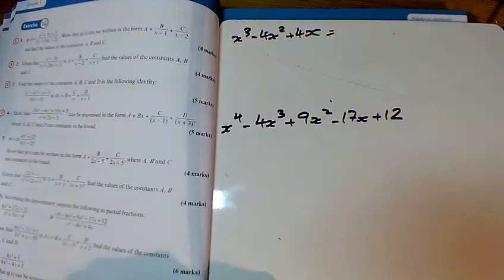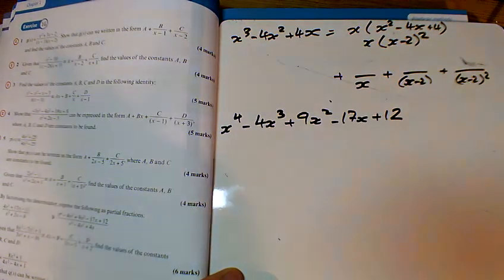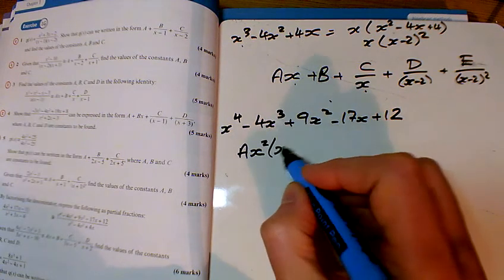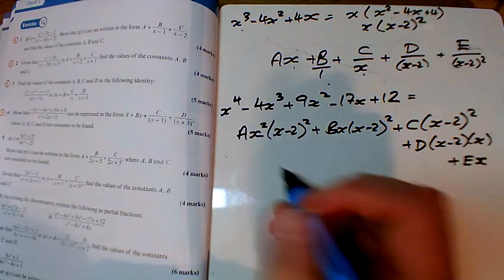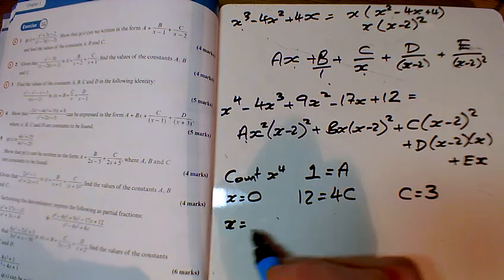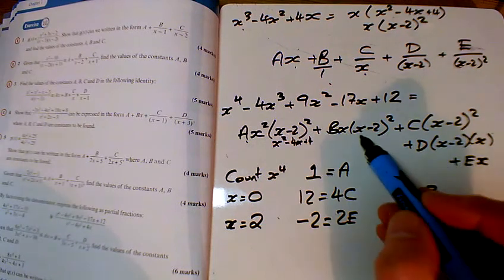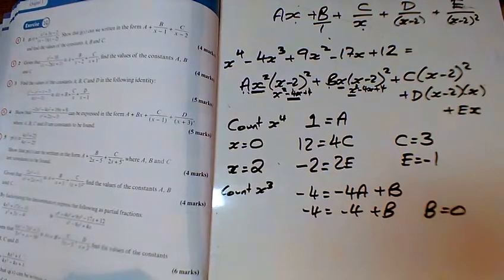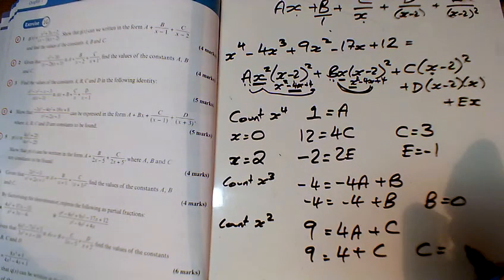A level Maths Year 2 Chapter 1 Ex 1G Q7b